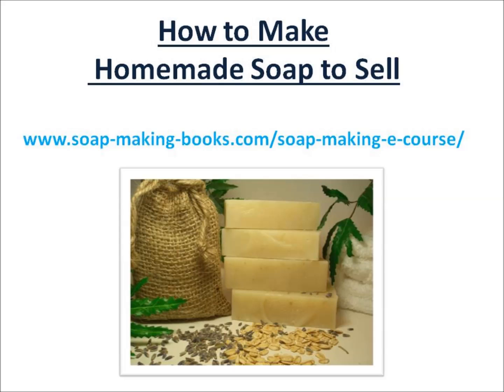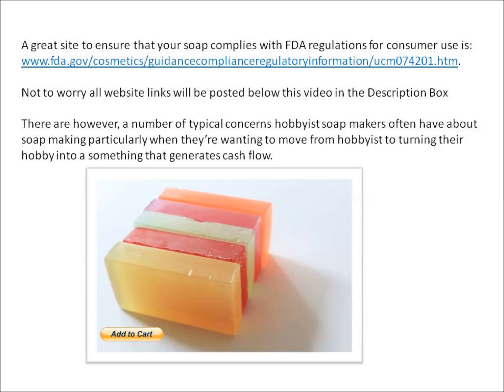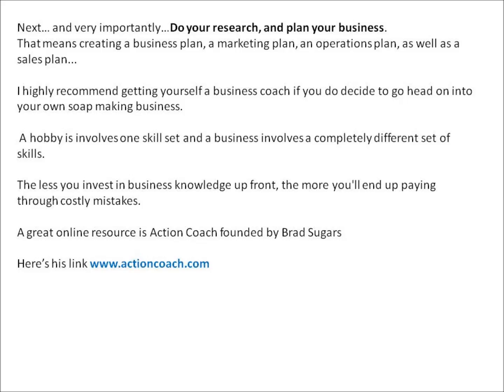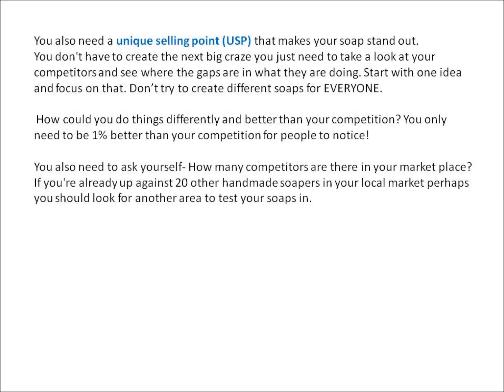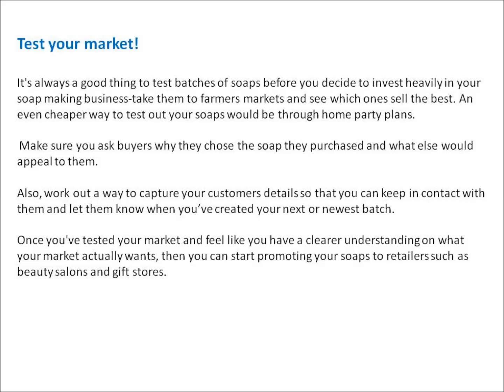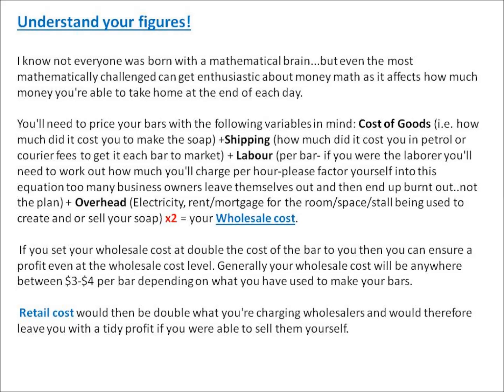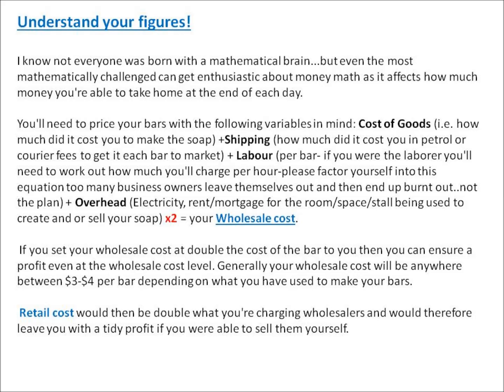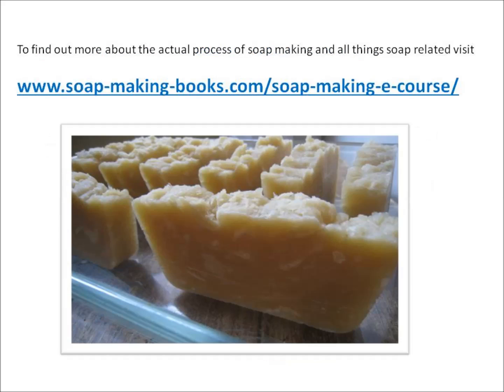How to Make Homemade Soap to Sell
How to Make Homemade Soap to Sell is a regular question my students ask so I decided to create this tutorial to teach you more on that topic.

If How to Make Homemade Soap is something that interests you as well as How to Make homemade soap recipes then feel free to learn all things soap related and more
How to Make Homemade Soap to Sell can be a scarey thought for someone who's never been in business before. I mean where do you start? This video will teach homemade soap making hobbyists how to take their new skill set and turn it into a profitable business venture or a secondary income.

Making homemade soap is just the beginning and once you've watched this video on How to Make Homemade Soap to Sell you'll have the necessary guidance to move forward in your soap making ventures...whatever they may be.

If you're feeling ready to take your soap making skills to the next level then this video on How to Make Homemade Soap to Sell will explain the important things that you need to factor in before you get started in the soap making business.
If you want to know whether your soaps comply with FDA regulations
If you want to make sure you're legally compliant with tax and business laws
If you feel you could benefit from business coaching a great online resource is hrrp://
If you want to understand how to sell your soaps online a great online course is
If you found this content useful and want to keep learning more for FREE
Otherwise you can purchase my eBook Homemade Soaps Made Simple
Onward and upward :)